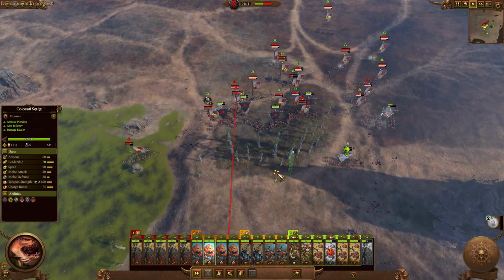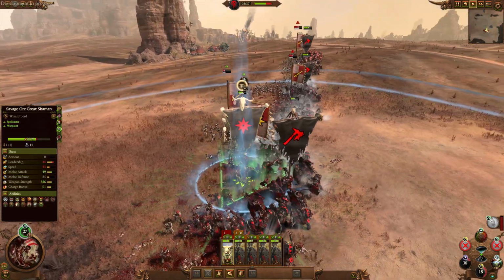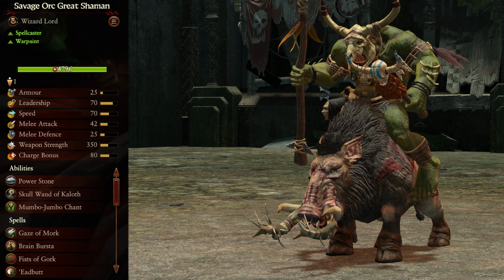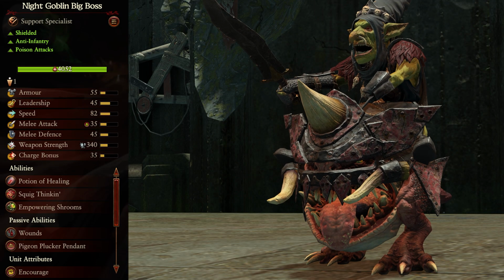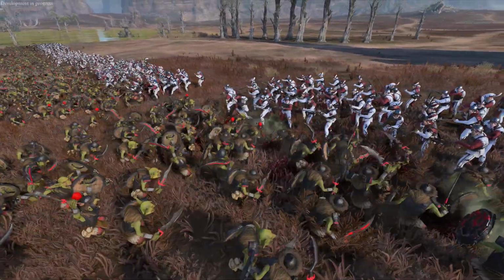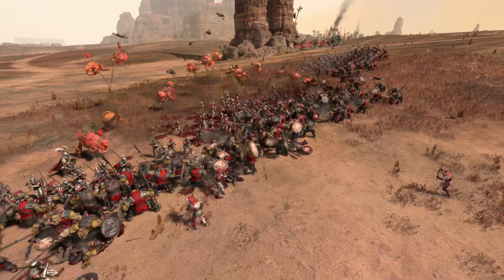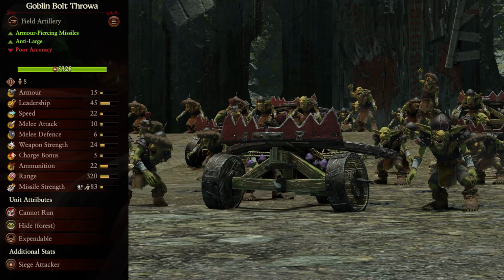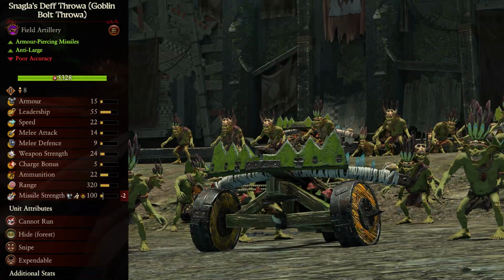New Greenskins Units | Omens of Destruction | Total War Warhammer 3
Gorbad Ironclaw is joining the Greenskins roster alongside a collection of new units. There are some powerhouse monsters, some staunch frontlines and some in between so let’s take a look at everything new.

Chapters:
0:00 Intro
0:10 Lords
2:01 Heroes
3:12 Melee Infantry
4:44 Beasts & Monsters
6:21 Artillery
6:57 Regiments of Renown